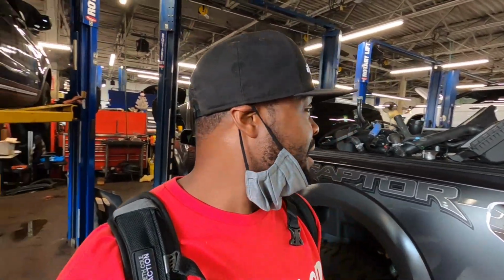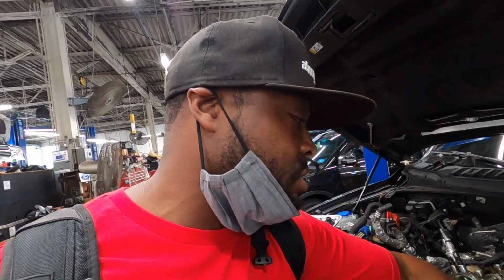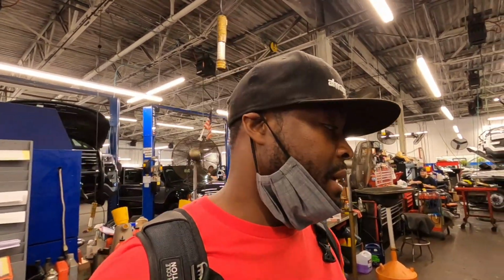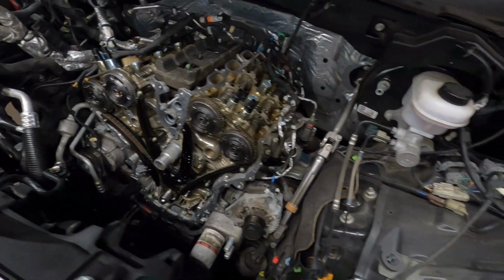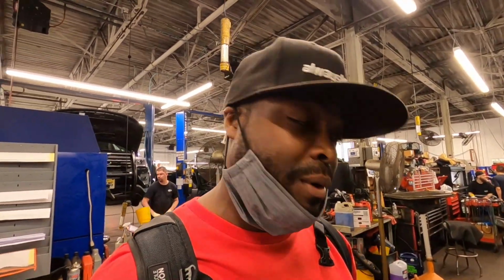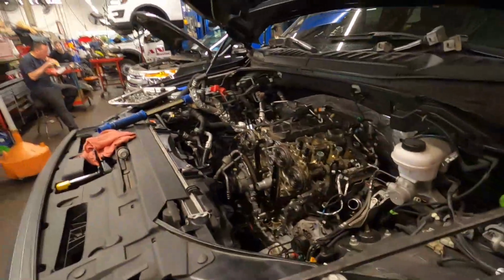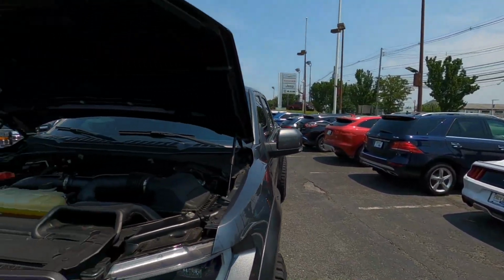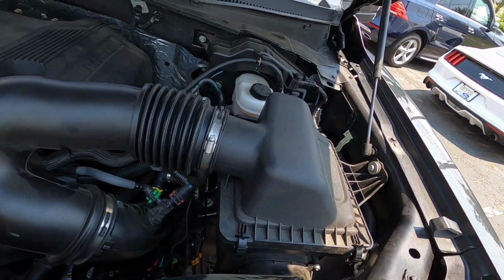Cam Phaser problems on a Gen 2 Ford Raptor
My Raptor is back at the Ford Dealership getting the Cam Phasers replaced. The driver side cam phaser was replaced 5000 miles prior to the passenger side going bad.

Car Broker:
L&S AutoBrokers

For all your porting needs for your GT500 or any car

Promoted by - KD Strong Consulting LLC